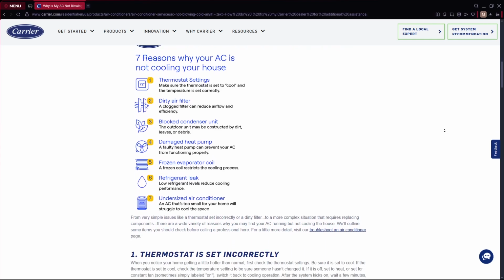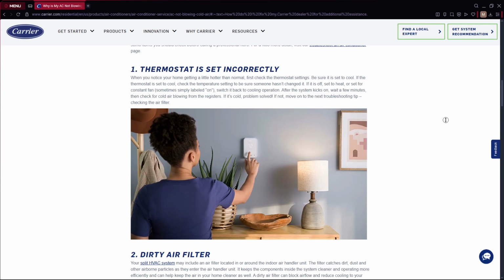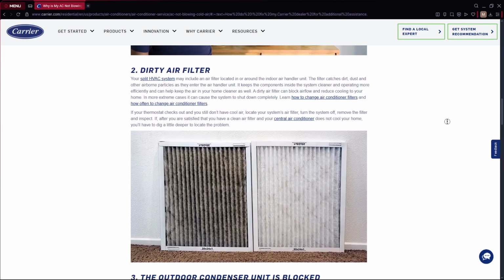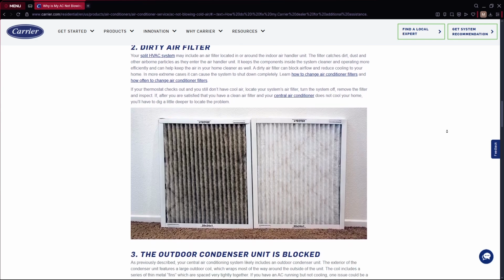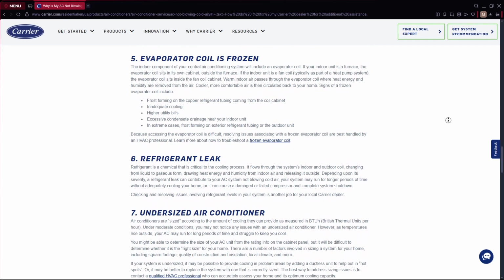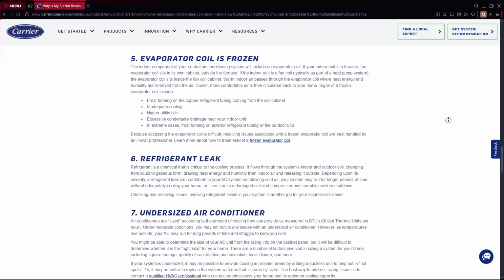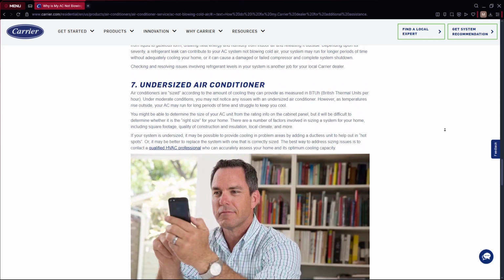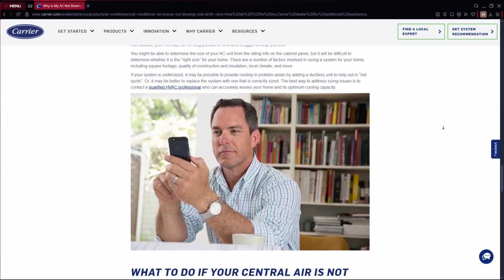How to Fix AC Window Unit Not Blowing Cold Air Why Your Window Air Conditioner Is Not Cooling